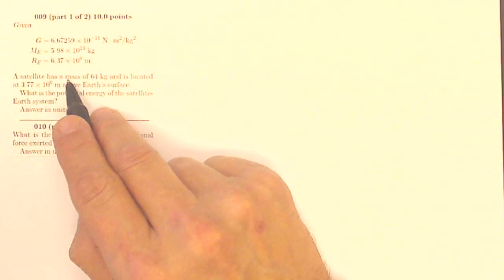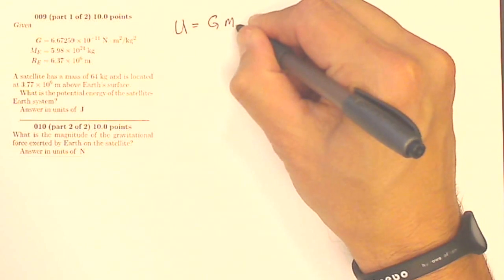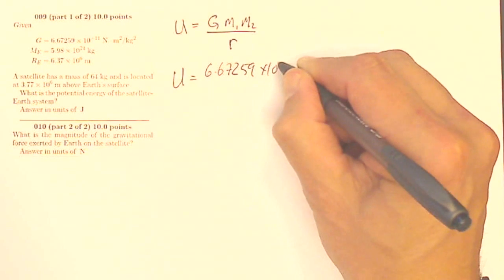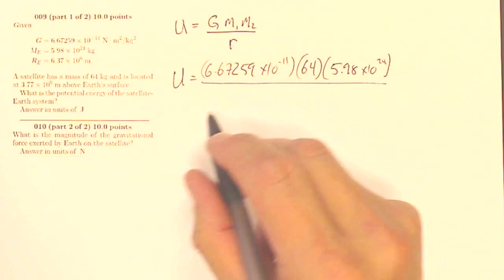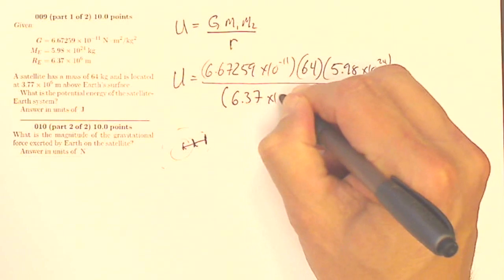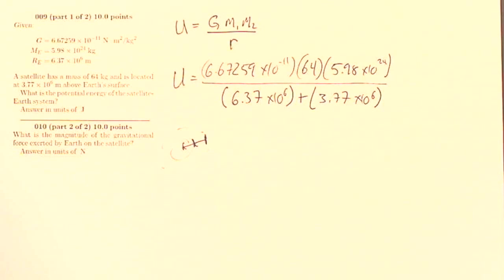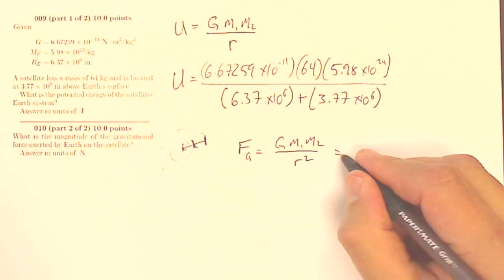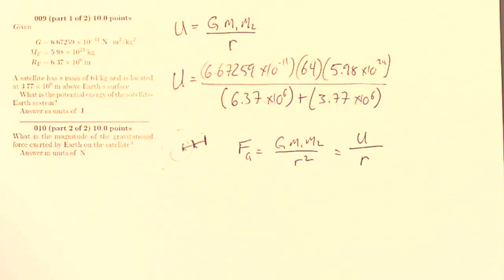AP HW 05.3 Q 09-10